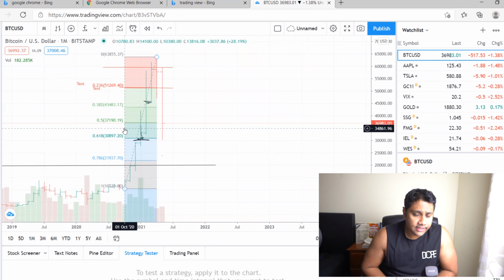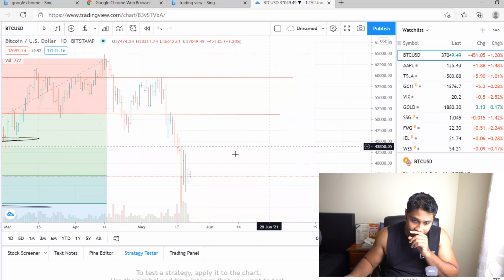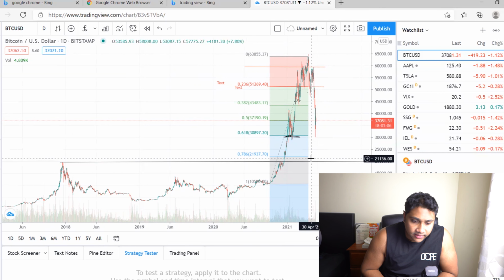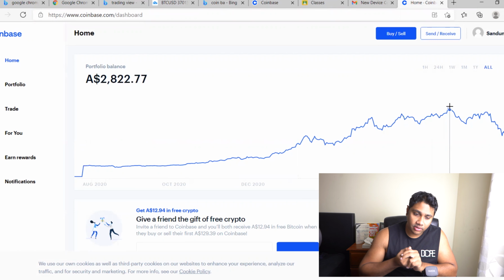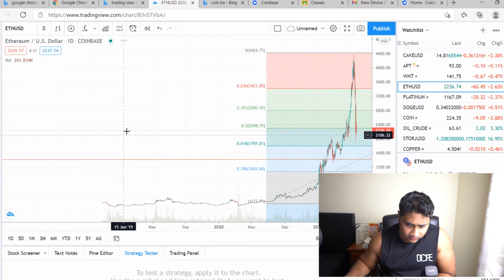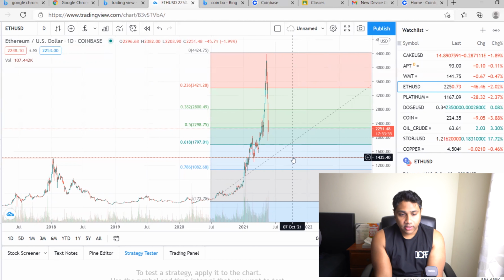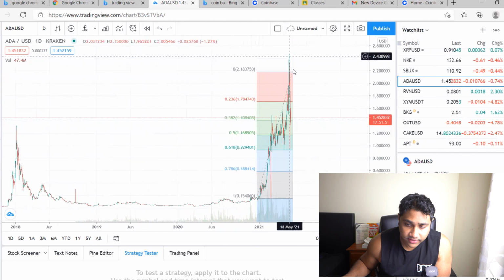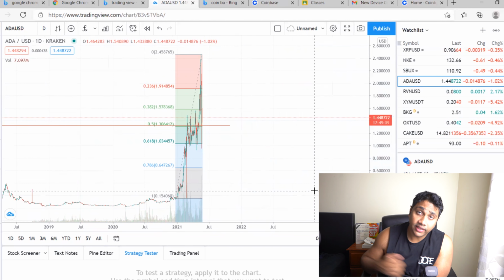ARE WE IN A CRYPTO BEAR MARKET ? WHAT WILL HAPPEN TO BITCOIN ,ETHEREUM AND CARDANO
THE WORST IS YET TO COME . In this video im looking at Bitcoin ,Ethereum and Cardano charts and looking at possible entry point and strategies to exist without loosing too much of your profits.